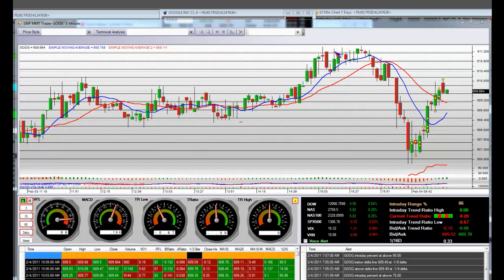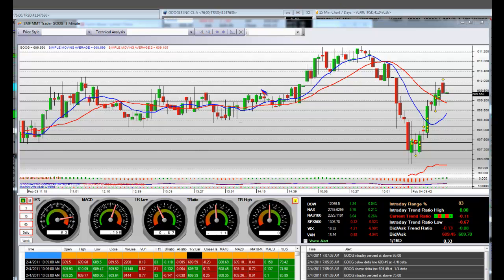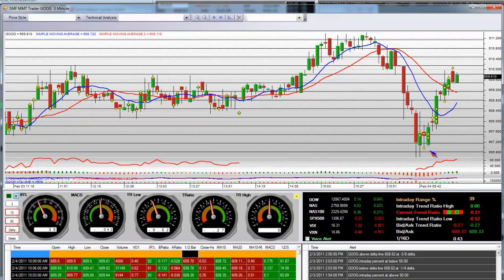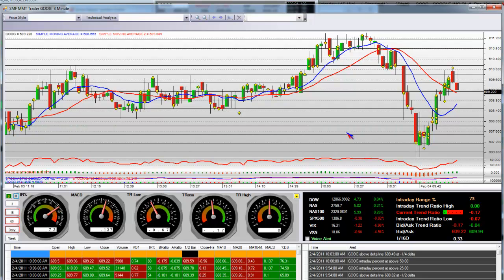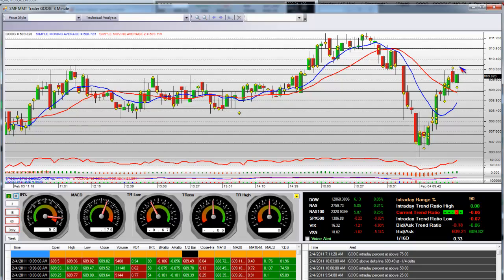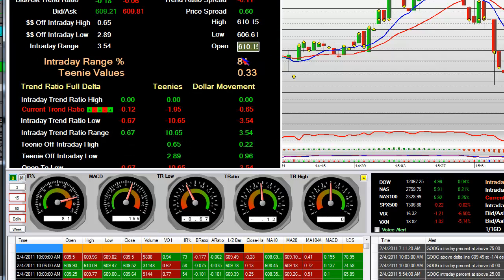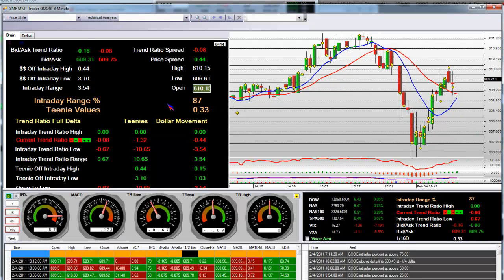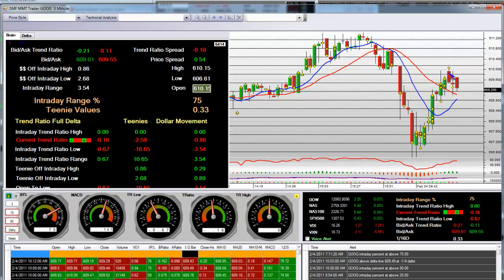Google Stock Trading Video Opening Bell 45 Minutes into Trading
Google Stock Trading Video Opening Bell 45 Minutes into Trading. Stock Trading Strategies GOOG PCLN NFLX AMZN AAPL BIDU Equities are tanking Nasdaq 100 down 60 handles. S&P 500 Index finally got the hair cut it was looking for. Google.com traded down well off the highs hitting the $600 handle. We had "double bottom" price action and there was a nice long move off the short on the opening bell. We went long AMZN off the bottoms. Stock market upgrades and downgrades and stock commentary on GOOG PCLN NFLX AMZN AAPL

Videos related to Keyword
day trading, stock options, technical analysis, day trading strategy, day trading option, technical analysis of,
day trading course, Day Trading System, day trading school, forecast day trading, technical analysis stock,
technical analysis financial markets, technical analysis of markets, how stock options, stock market options packages, stock market options tips, technical analysis market, technical analysis software, trading stock options,
free technical analysis, stocks on the options market, technical analysis of stock, technical analysis stock market,
technical analysis stock trends, chart technical analysis, technical analysis for dummies, technical analysis fundamental, technical analysis pdf, technical analysis trading, market stock option, option stock market,
options stock market, stock market options, stock option market, stock options basics, technical analysis commodities, technical analysis course, technical analysis of stock trends, technical analysis of the financial,
technical analysis of the financial markets, technical analysis share, technical analysis stocks commodities,
technical analysis using demand index